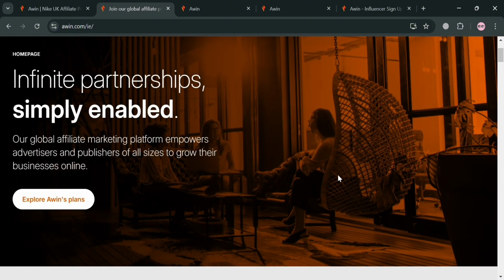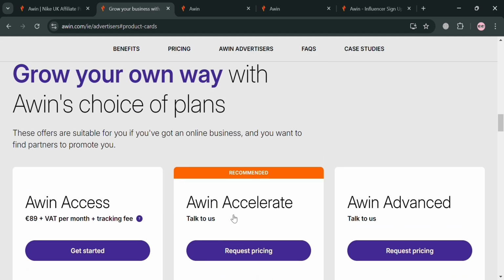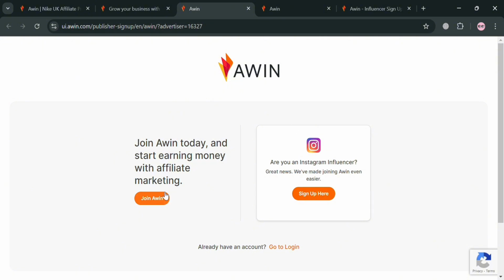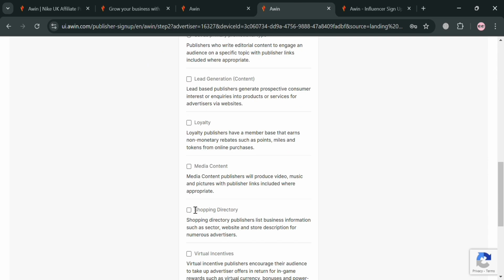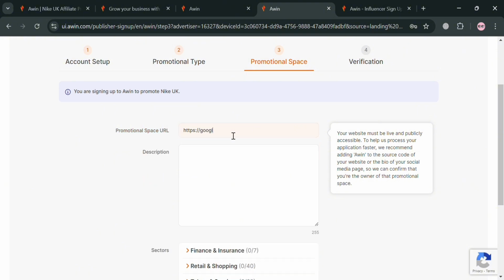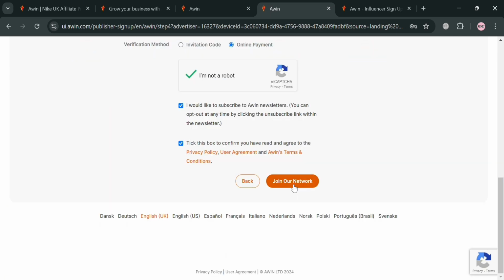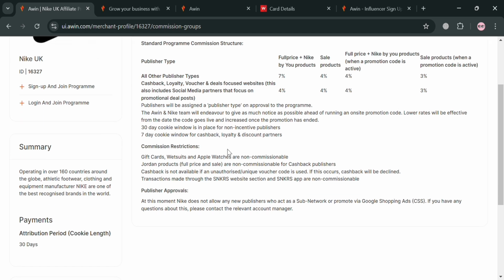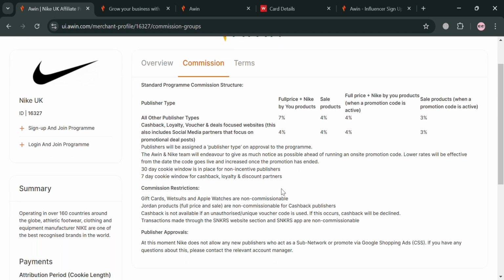How to Join Nike Affiliate Program on Awin (2026) Make Money With Nike Affiliate Program